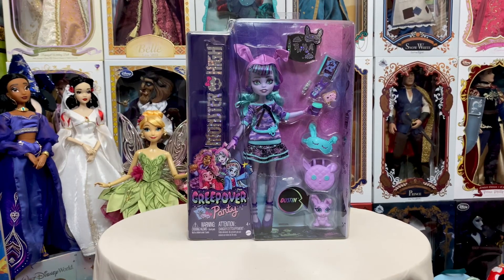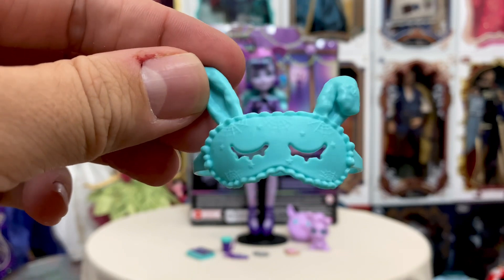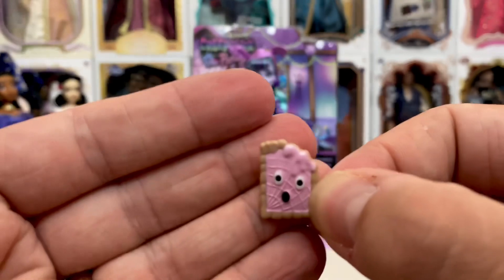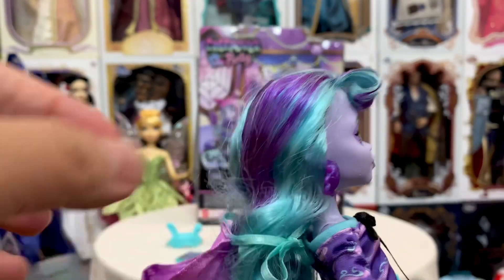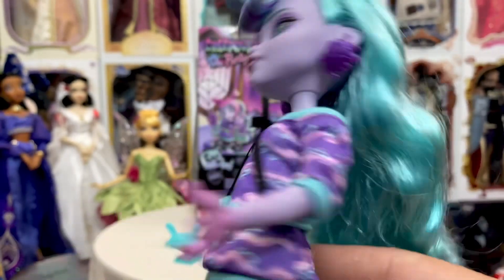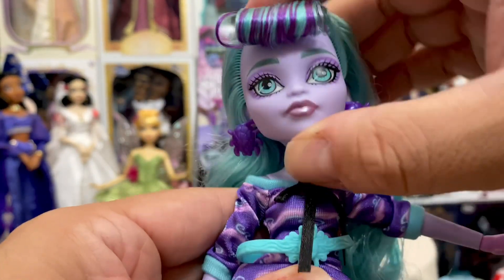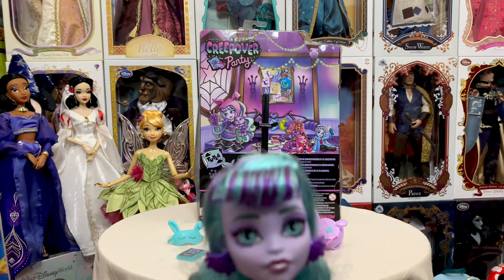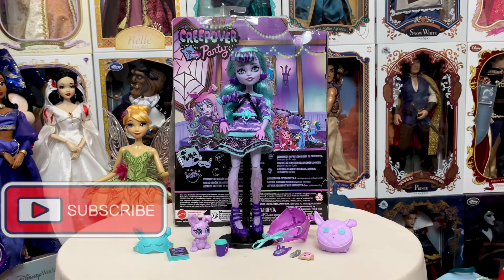👻UNBOXING👻 Creepover Party Twyla Monster High Doll Review!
😁Hey Everyone! Today we will unbox the Creeepover Party Twyla Monster High Doll!! She is super cute and a lot of fun.  Thank you Kelly for sending her to me!🤗